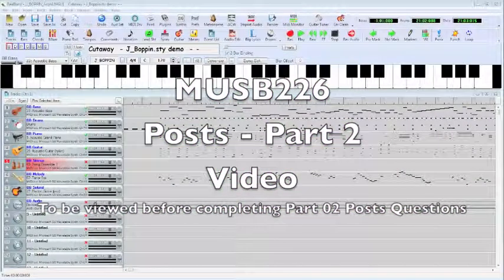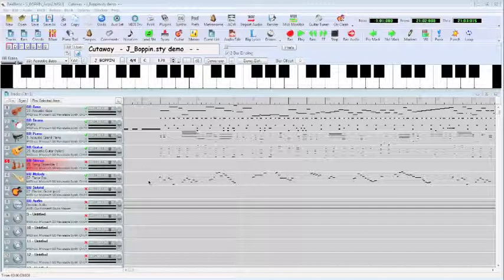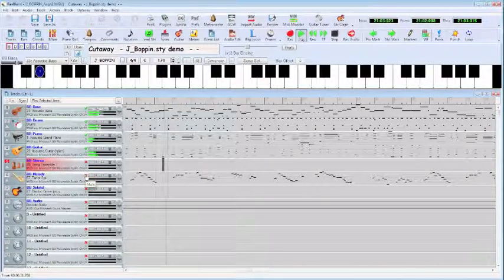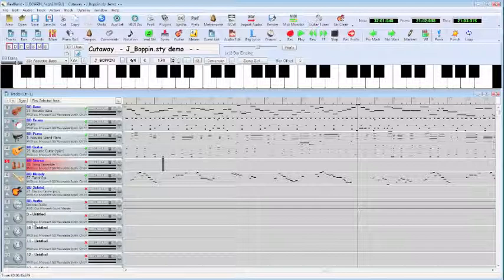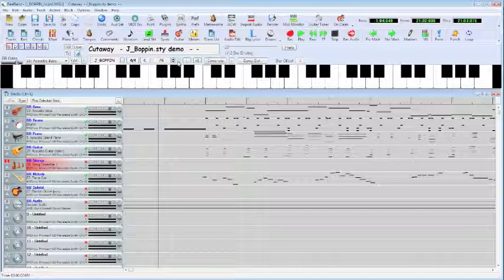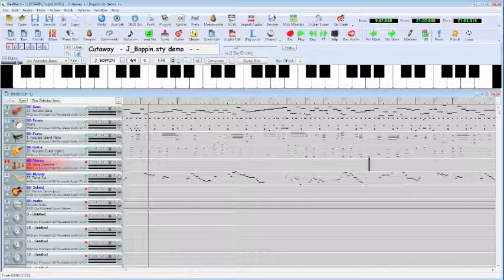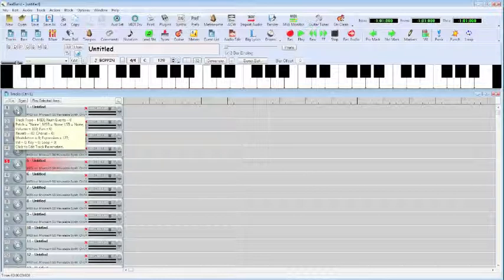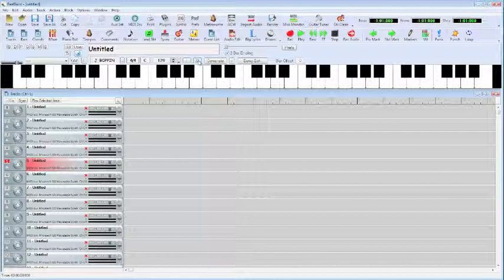MUSB226 A2 Posts Pt2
Required video for viewing prior to completion of the Part 02 Post Quiz (MUSB226)